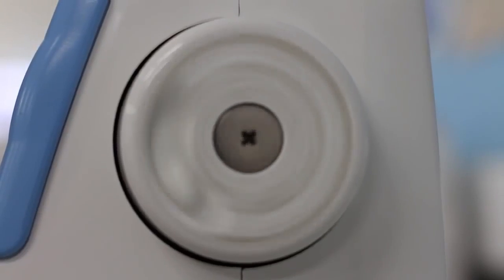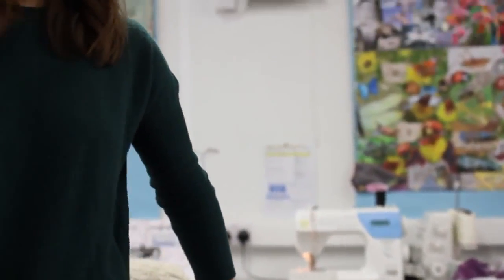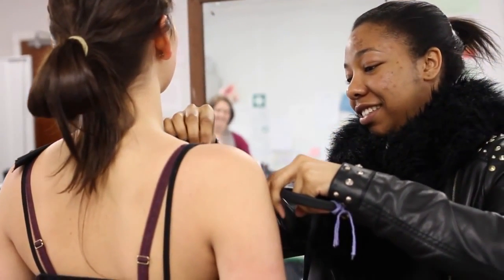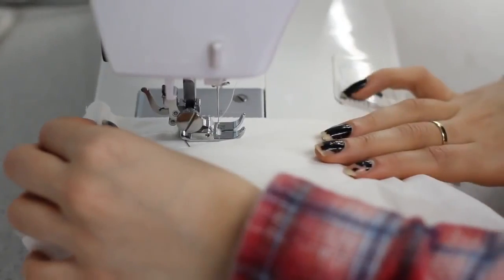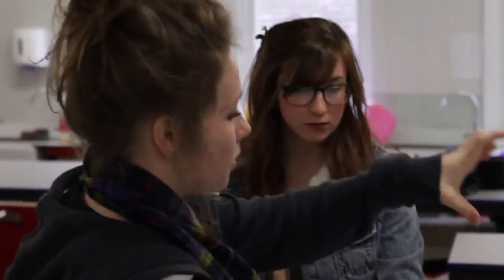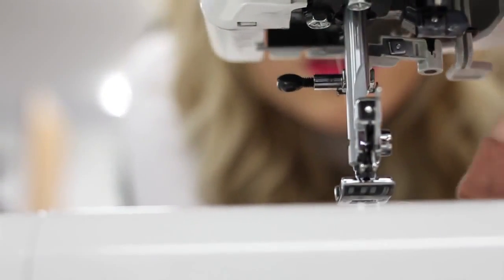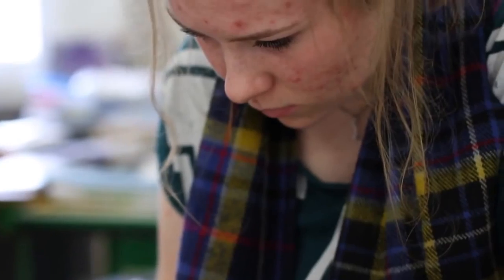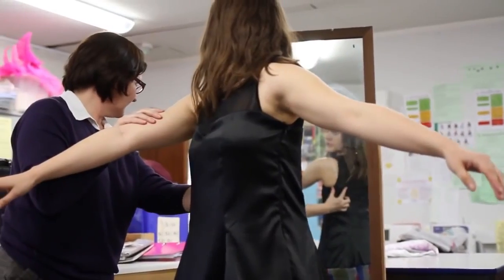การใช้โปรแกรม Optitex 2 มิติและ 3 มิติ ที่วิทยาลัยชาร์นบรู๊ค แฟชั่นและเสื้อผ้า 2014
แฟชั่นโชว์ที่ยอดเยี่ยมที่วิทยาลัยชาร์นบรู๊ค ใช้ซอฟท์แวร์ Optitex 3 มิติ สร้างการออกแบบที่น่าตื่นเต้นและเป็นการช่วยพัฒนาดีไซน์เนอร์รุ่นใหม่

Optitex 2D and 3D @Sharnbrook+Upper+School+BTEC+Fashion+&+Clothing+2014 HD
Excellent Fashion show at Sharnbrook College, great works from everybody, using Optitex 3D to create exciting designs and develop new fashion designers

บริษัท เอพีพี. มาร์เก็ตติ้ง จำกัด